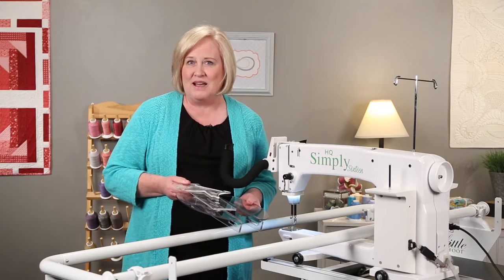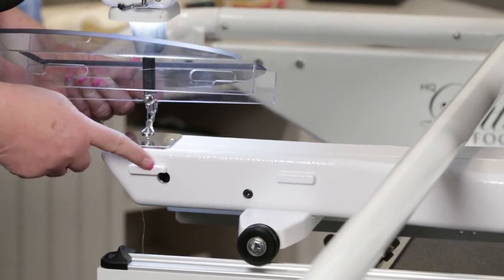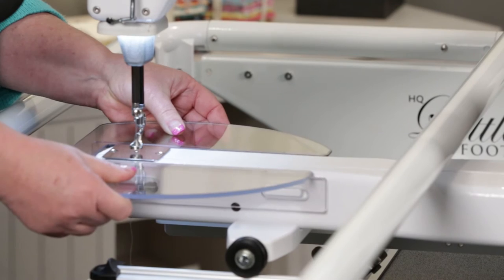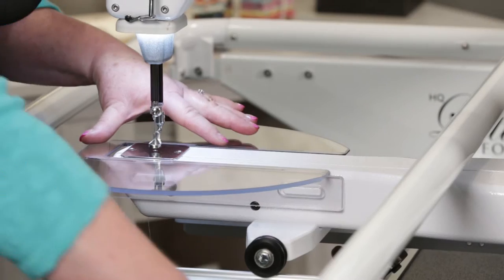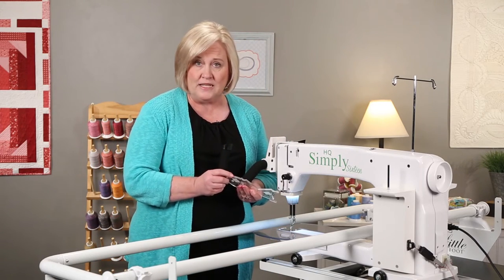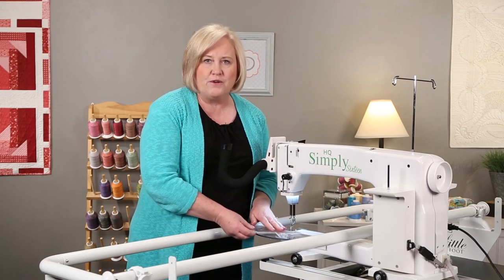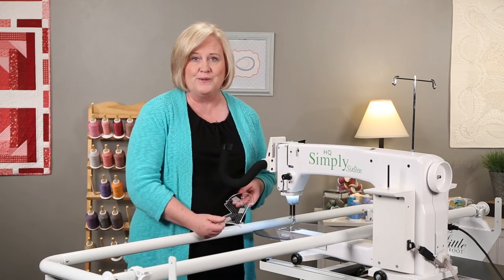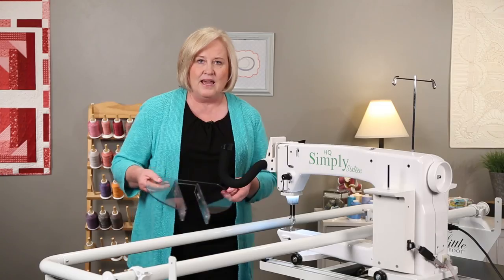Installing a Ruler Base – Getting Started with HQ Simply Sixteen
Learn how to install an optional ruler base on the HQ Simply Sixteen.